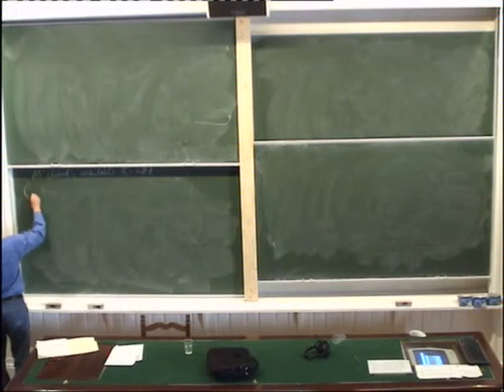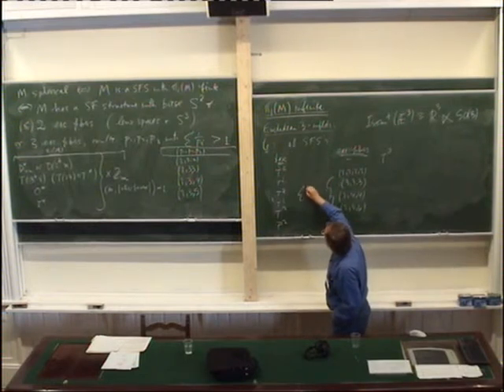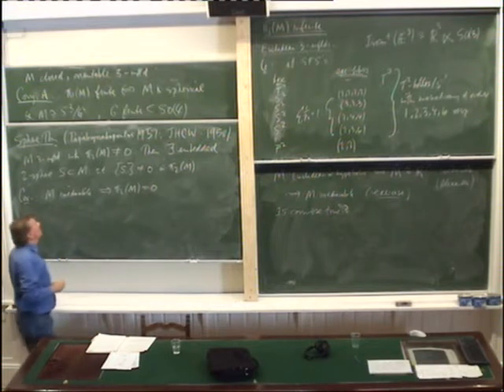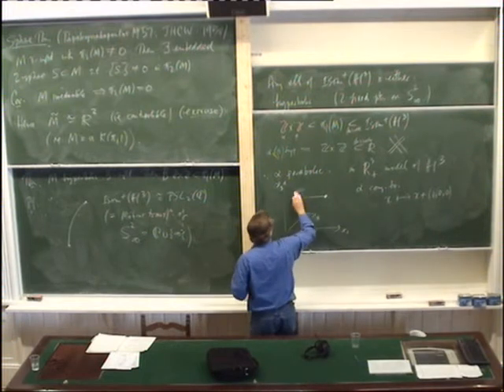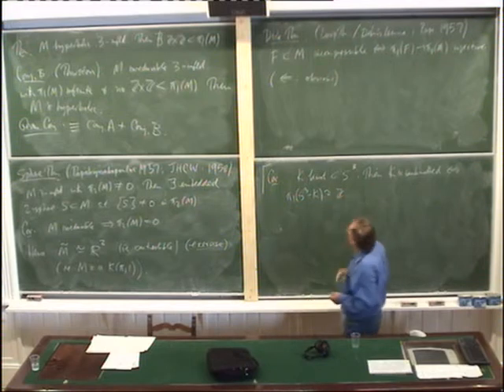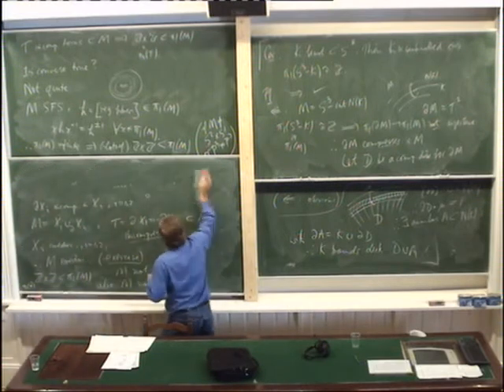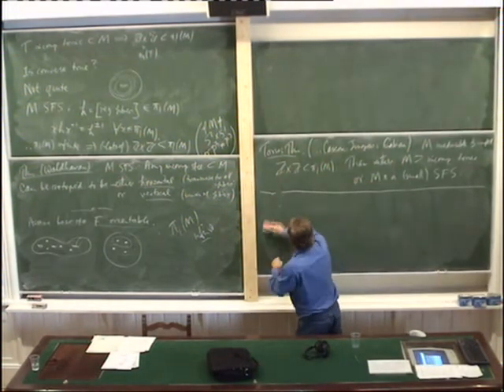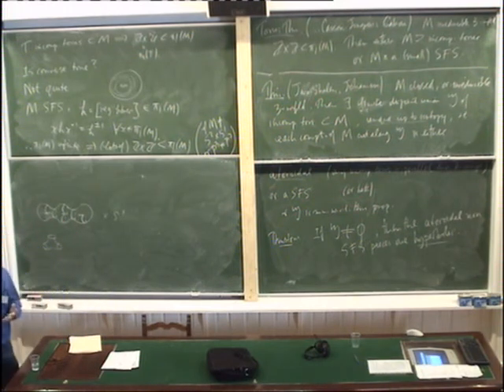Cameron Gordon Manifolds and Dehn surgeries vol2